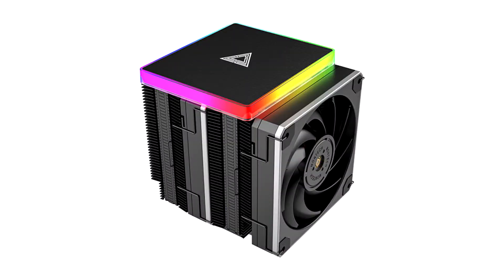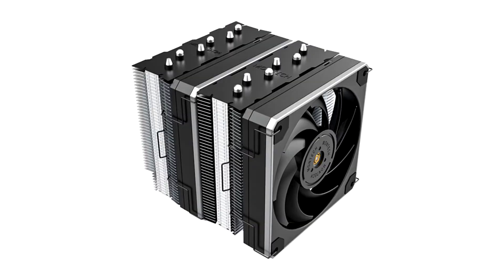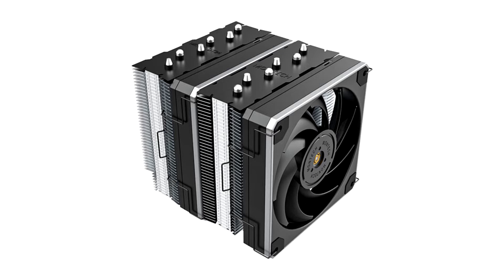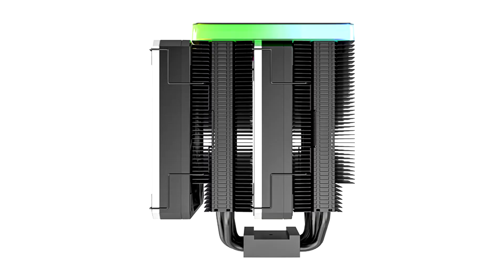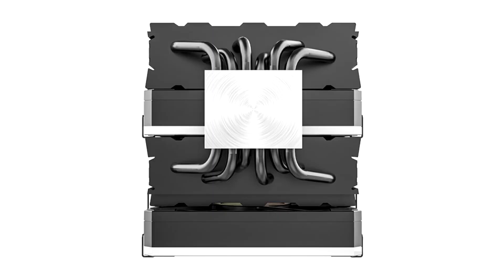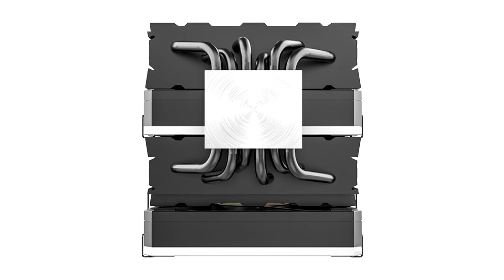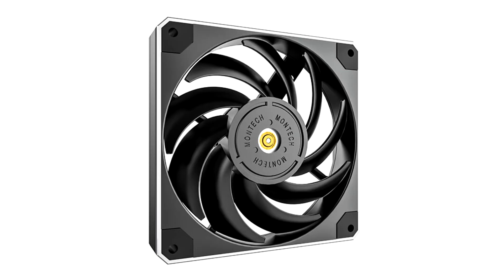Montech Launches Metal DT24 CPU Coolers and Metal 120 PWM Fan